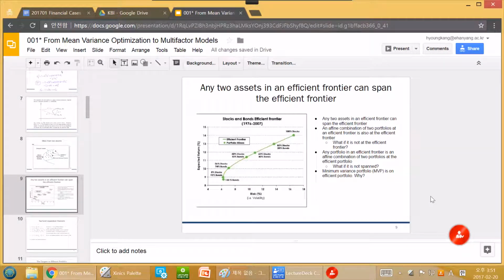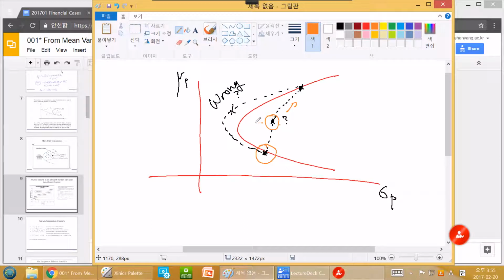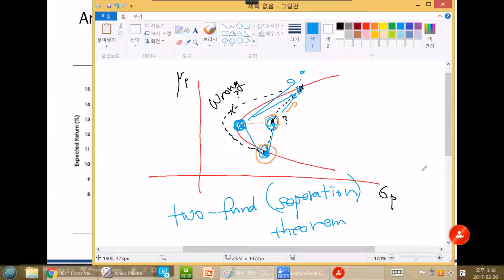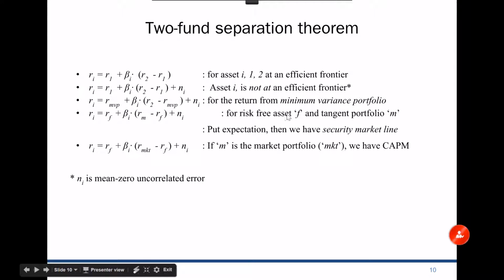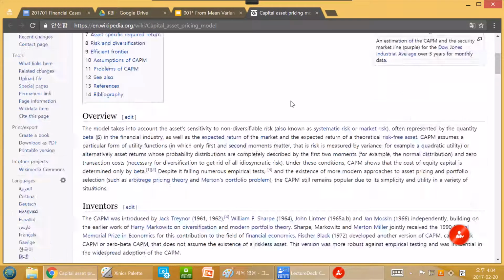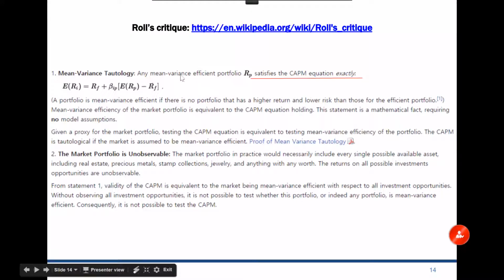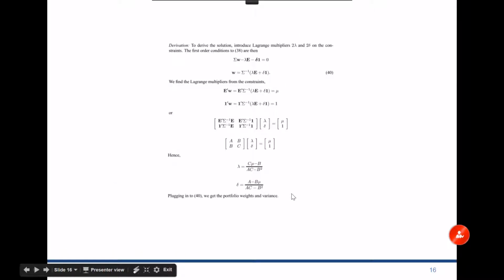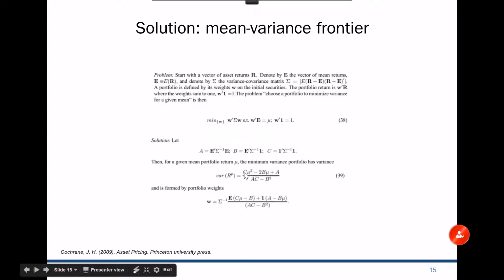Case 08 Efficient portfolio and CAPM sub